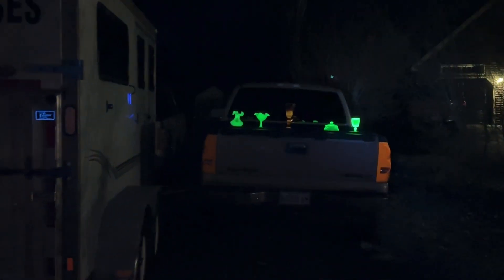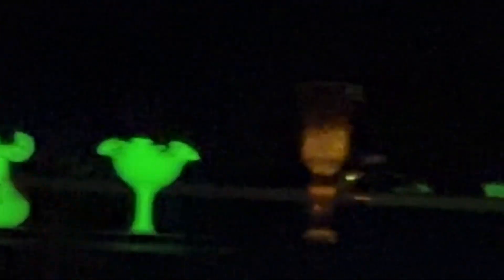Midnight Minerals 36-LED Filtered 365nm UVA Display Case Light with Various Uranium & Amberina Glass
Here is a quick demonstration of the raw longwave UV power of my 36 LED 365nm Display Light illuminating yellow and green satin custard glass containing Uranium, Amberina Glass containing Cadmium, and both green and yellow clear Uranium glass items. The light is being used 20 feet away from the glass. Just imagine the fluorescence of uranium glass when this is used to light up a display cabinet full of glass at much closer distance.

If you are looking for a longwave ultraviolet (UV) lamp that packs a big punch in a small, compact size - this is it! This lamp has an array of 36 LEDs for output that is simply stunning. Each LED has individual reflectors to focus the light providing the awesome UV irradiance at distance. The lamp has an all metal casing for durability and long life. The unit is equipped with a cooling fan to help prolong the runtime and life of the unit. We install our own high quality UV filter glass, meaning that this lamp is ready to go, right out of the box!

The lamp has a 4-pin power supply connection with metal screw-on connector for strength. The included AC wall adapter works with 90-120V AC or 220-230V AC input.

This lamp could be used in a display case or for field work in discovering and collecting fluorescent minerals, such as: fluorite, calcite, smithsonite, sodalite, willemite, and others.

It is one of best 365nm UV lights you will find for Uranium Glass, Vaseline Glass, Custard Glass, Cadmium Glass, Manganese Glass. You will get the absolute best color rendition from your various glowing glass collection. This light is utilized in museums and in retail spaces to illuminate glass cases from the top.

SAFETY WARNING
The LED is a Class 3B LED hazard. Do NOT look directly into the light and do NOT point it toward any eyes.

This video was filmed using an iPhone 14 Pro Max aboard this 3-Axis Stabilizer,

eBay Store ➜
Recommended gear ➜

Everything from UV flashlights, to portable prospecting UV Mineral Lights, and all the way up to the super powerful display lights which will power your home display and natural history museum. We cover the ENTIRE range of Ultraviolet Mineral Lighting
- UVC (shortwave UV - 254nm)
- UVB (midwave UV - 312nm)
- UVA (longwave UV - 365nm)

I earn from qualifying purchases made after clicking one of my ^ links, even if you ultimately choose another product. Thank you for your support!